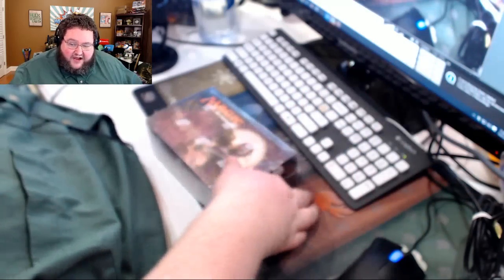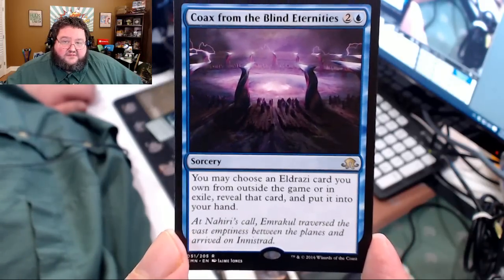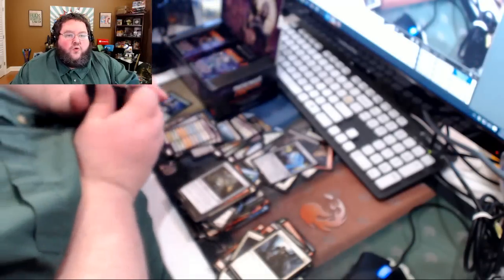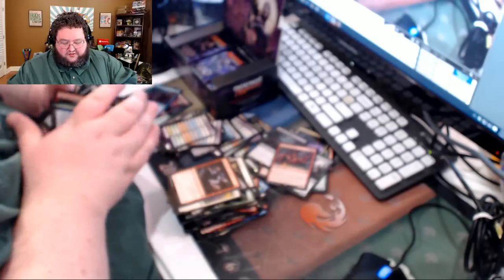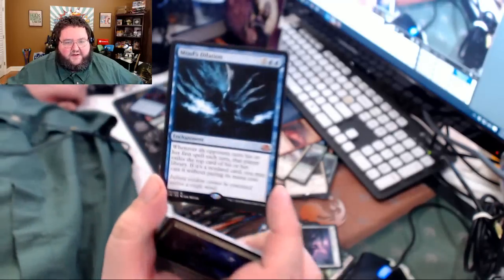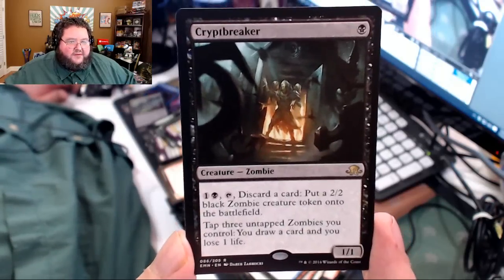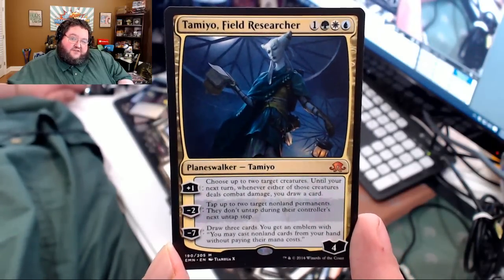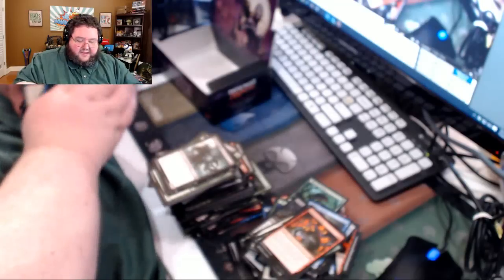Eldritch Moon unboxing, box 2!